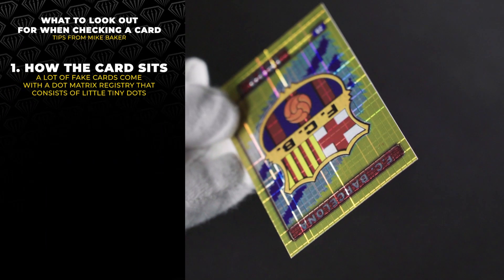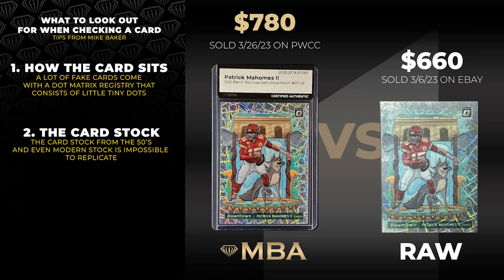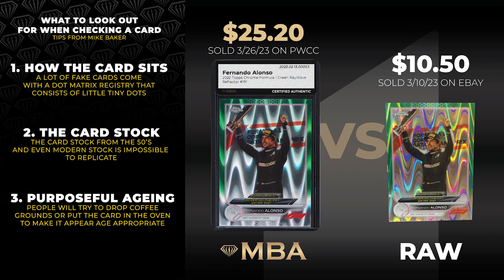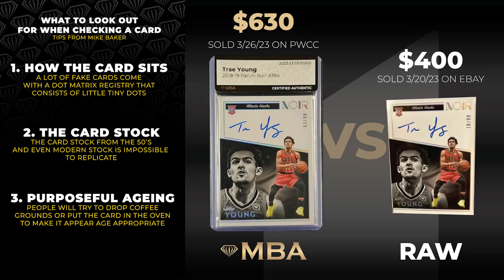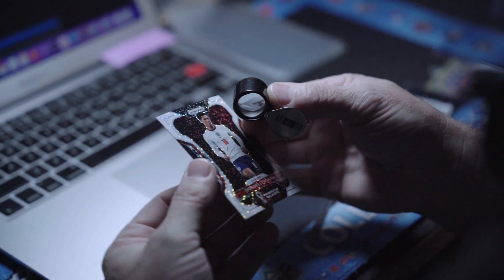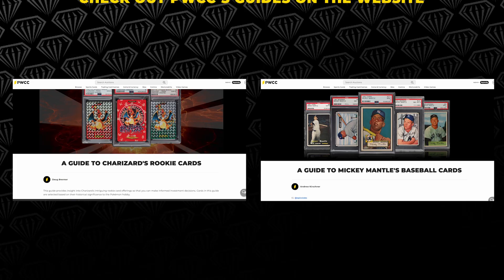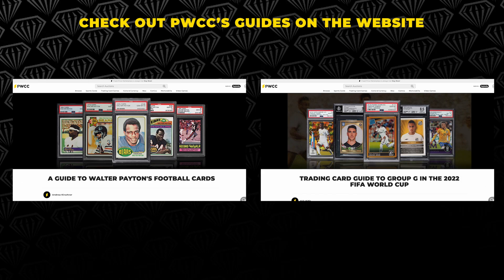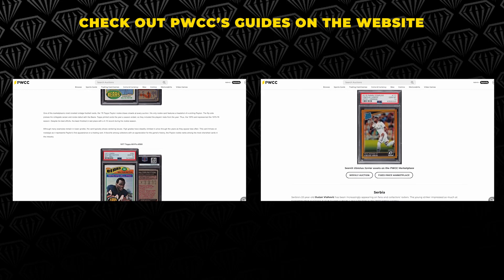REFINING RAW: How to identify fake or altered trading cards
In Episode 2 of PWCC x MBA's Refining Raw series, Mike Baker dishes on how to spot fake or altered trading cards - from dot matrix registries to purposefully aged card stock.

Learn more about MBA's partnership with PWCC and submit cards for authentication